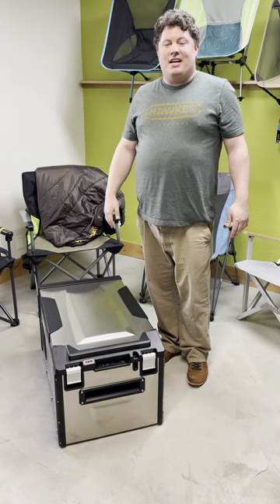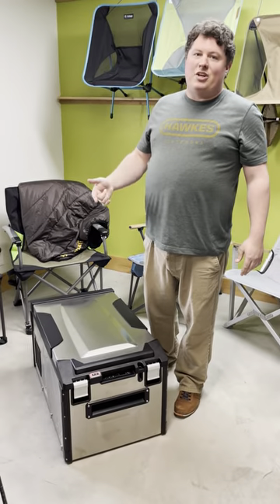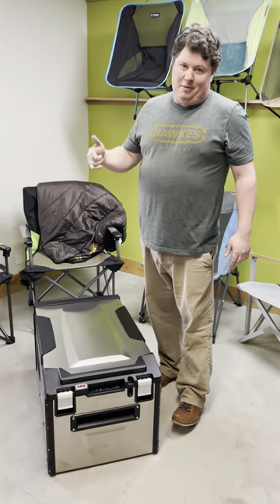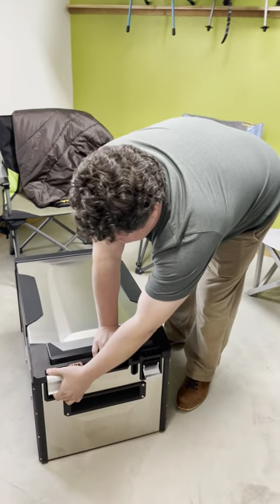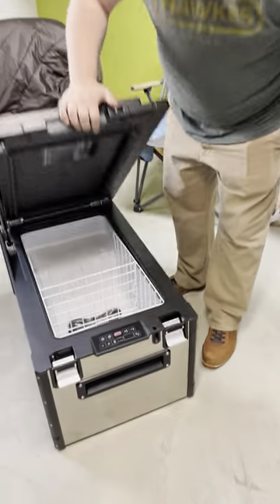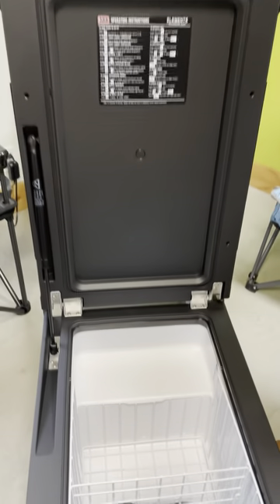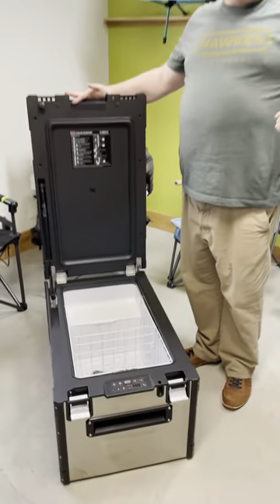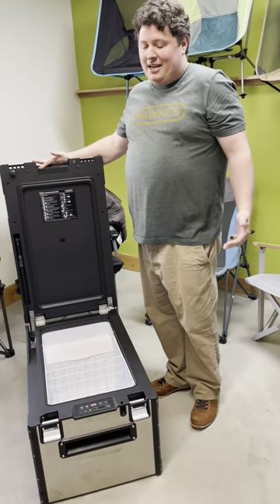New ARB DualClimate Elements Fridge At Hawkes Outdoors In SanAntonio Texas 2102512882